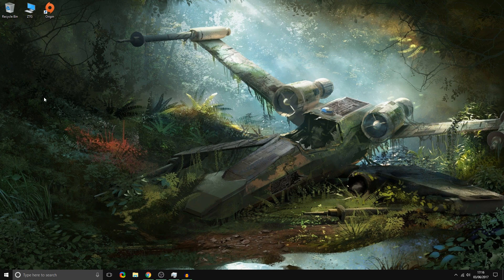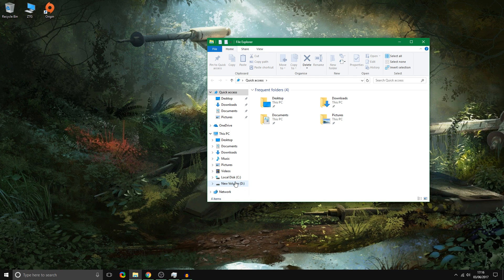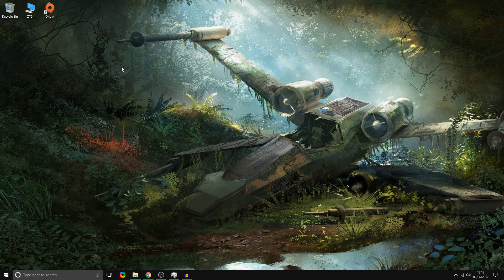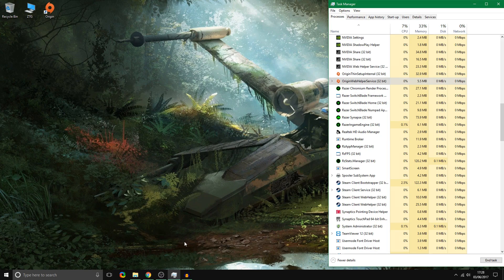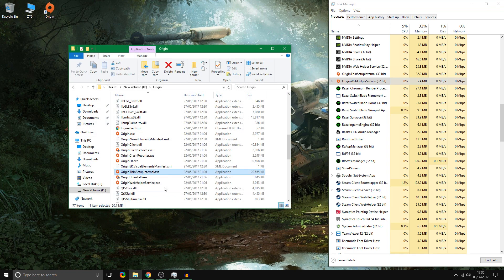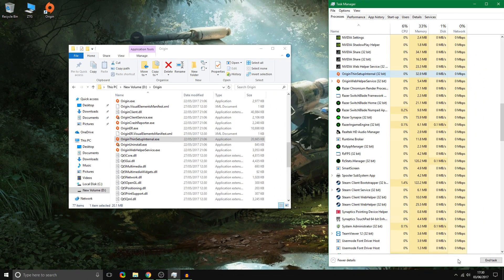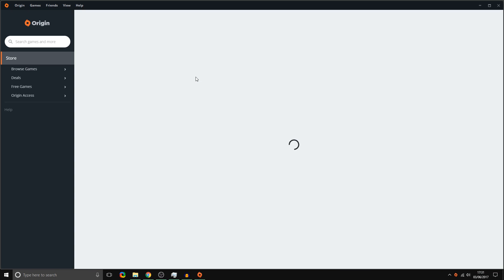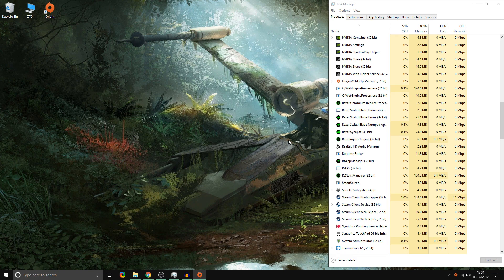How To Fix Origin - (Not Opening Or Installing)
How to fix Origin for Windows 10 - Origin not opening or installing? - I explain how to fix 2 of the problems i had with Origin. (WORKING IN 2024) *RUN ORIGIN AS ADMINISTRATOR*

1. Origin not installing (Fix)
2. Origin not running/opening (Fix)